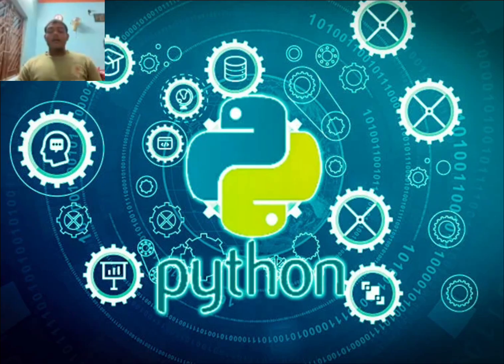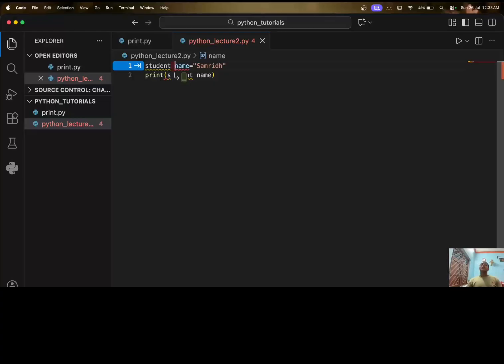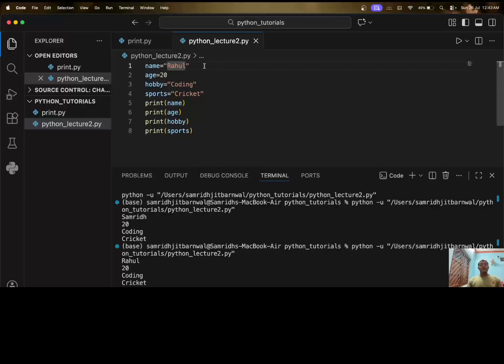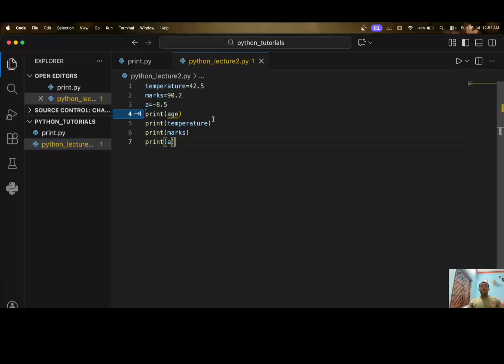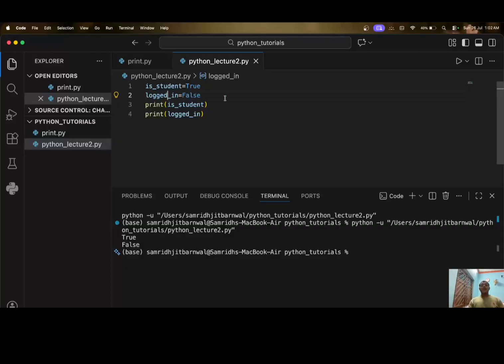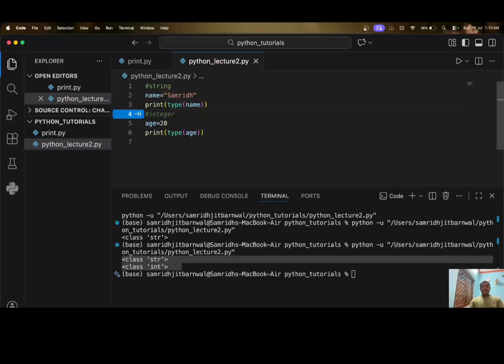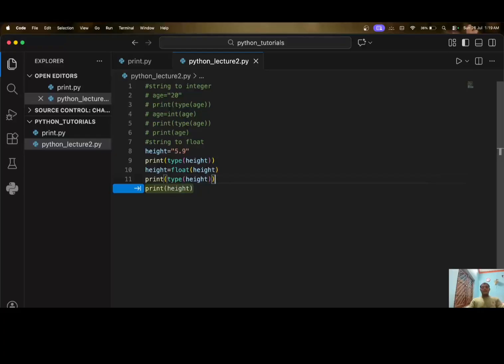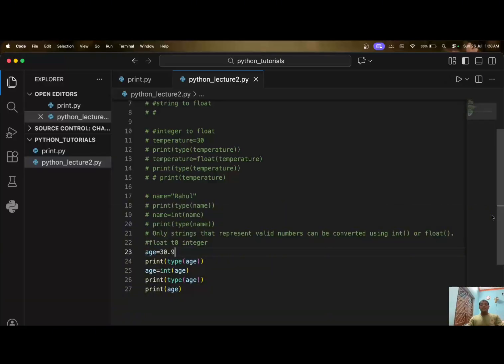Python Lecture 2